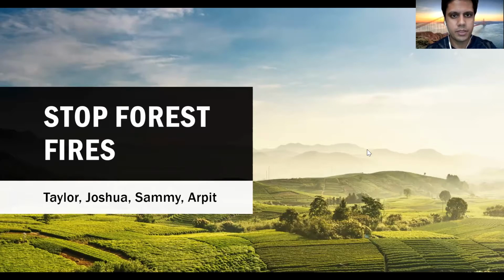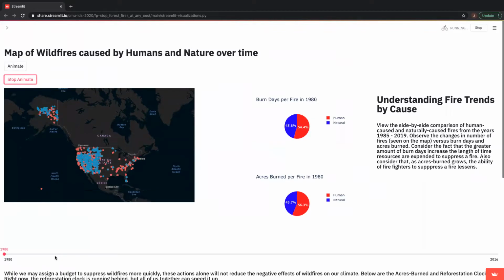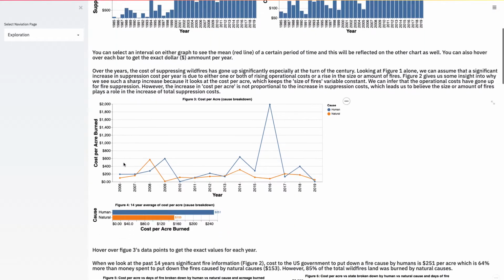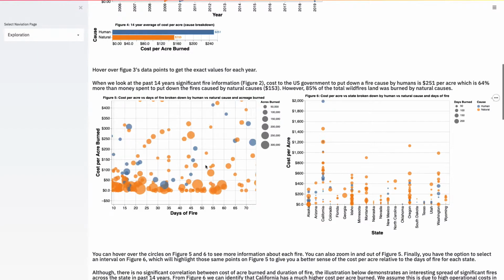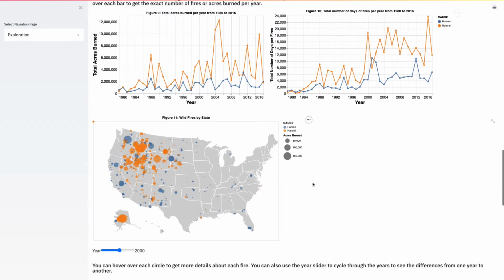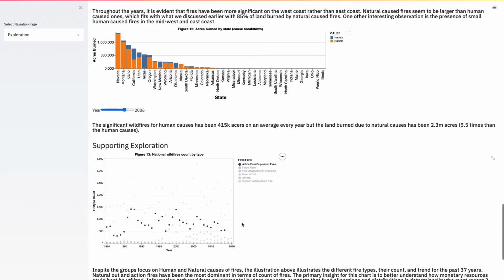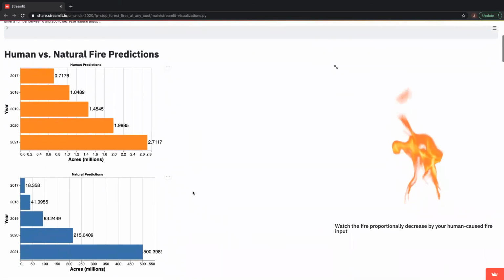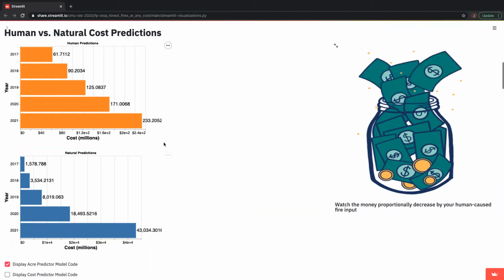Stop Forest Fires at any Cost